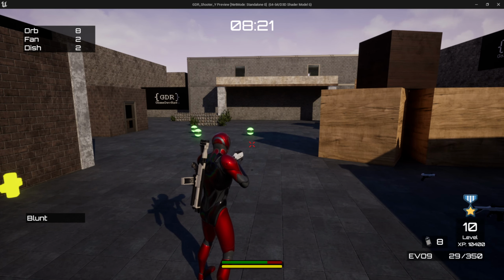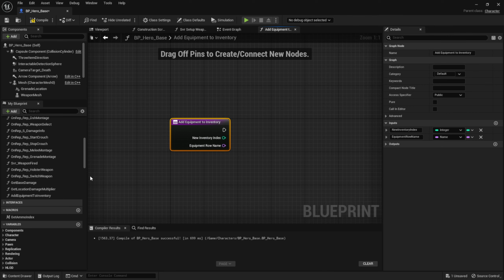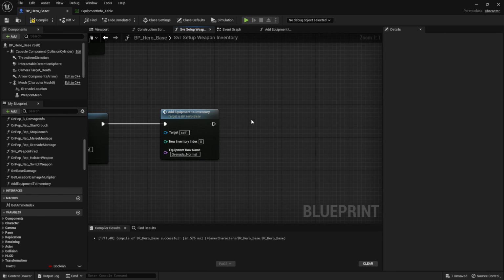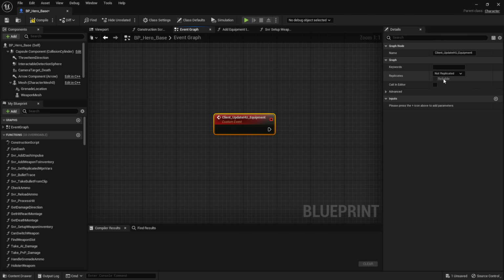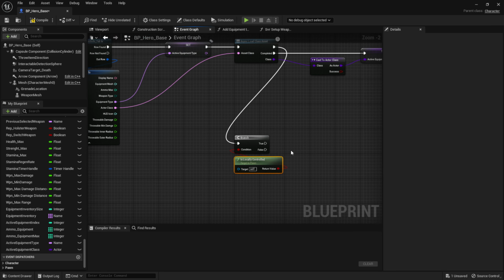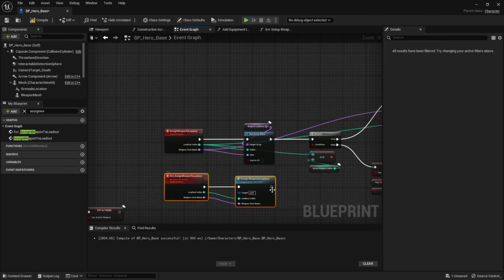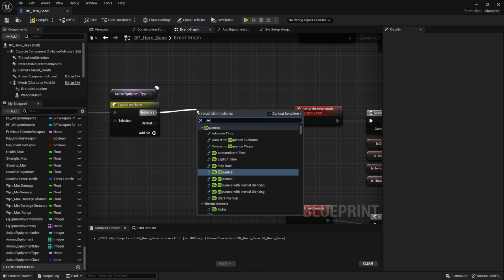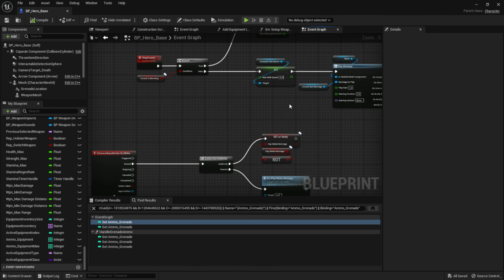Setup Equipment Inventory - #75 Make a Multiplayer Game from scratch in Unreal Engine 5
00:00 - Intro
00:43 - Rename InputAction
01:10 - Equipment setup in Character
11:40 - WB_InGameHUD changes
14:20 - Equipment Selection in Character